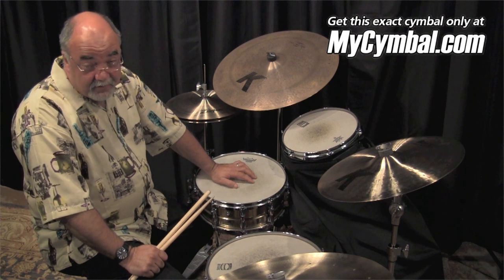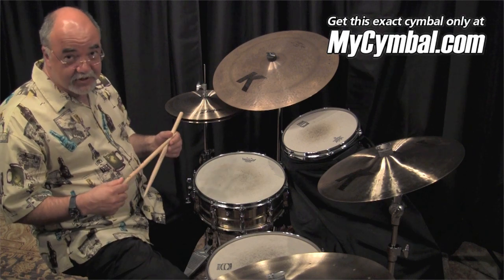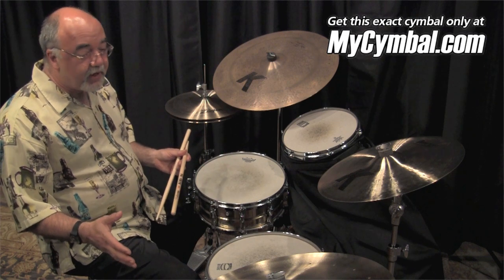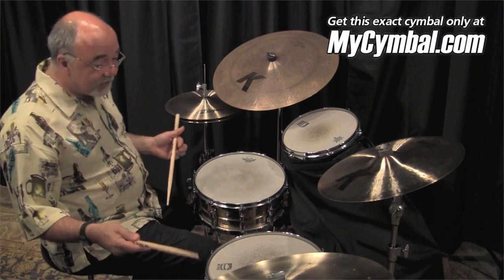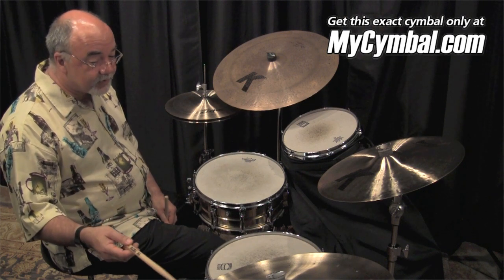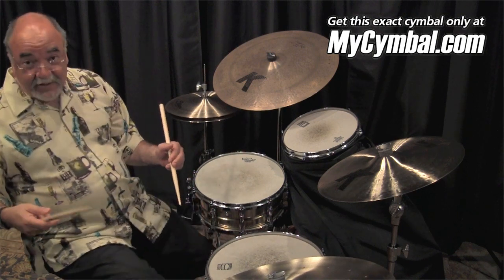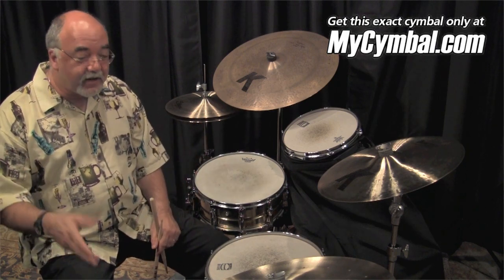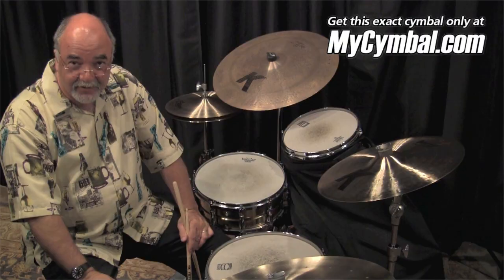Zildjian 22" A Series Swish Knocker Cymbal - Played by Peter Erskine (A0315-1050610F)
Zildjian 22" A Series Swish Knocker Cymbal at Memphis Drum Shop